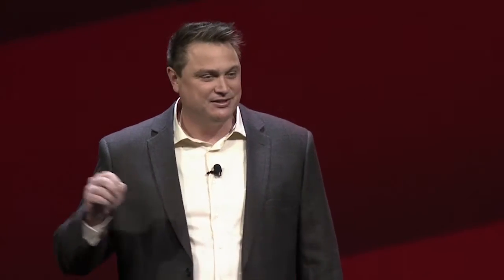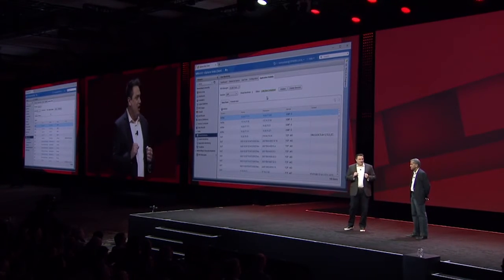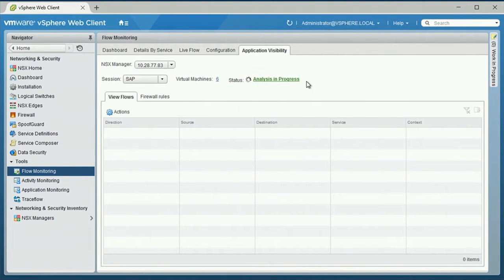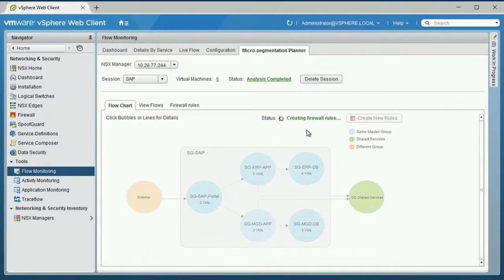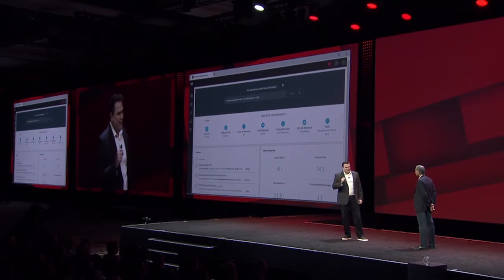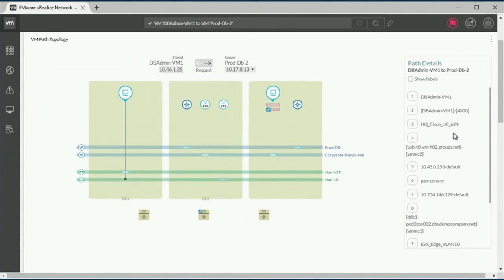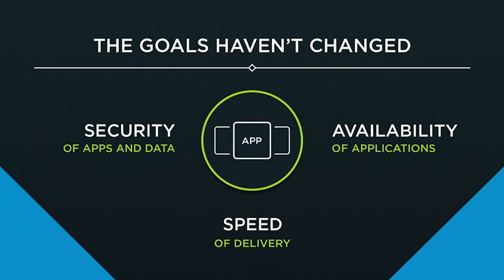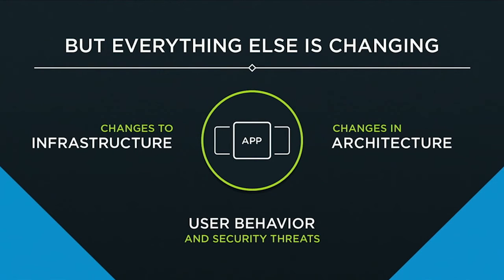VMware’s Rajiv Ramaswami Reviews Steps to Start Deploying NSX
During his VMworld 2016 General Session address, Rajiv Ramaswami, Executive Vice President and General Manager of Networking and Security at VMware, explains the best way to get started, operationalize and deploy NSX.